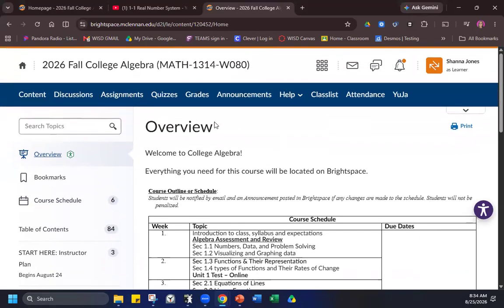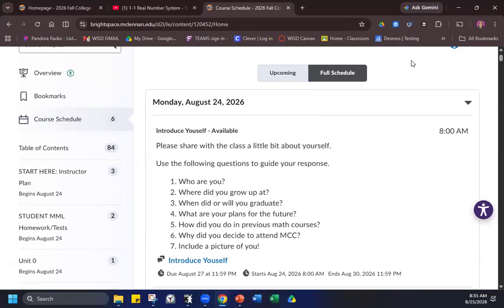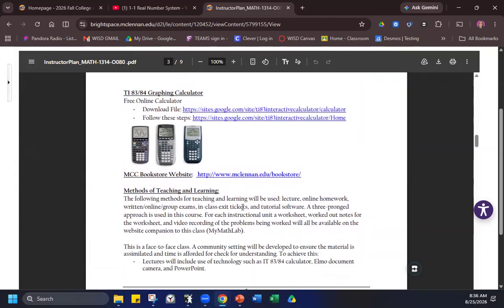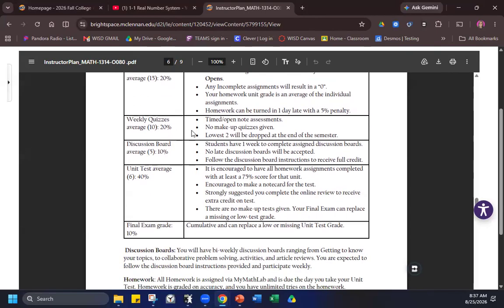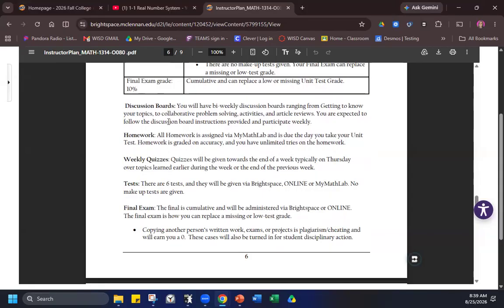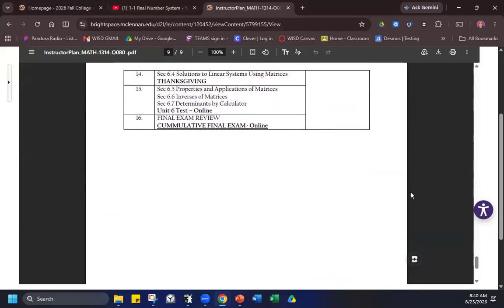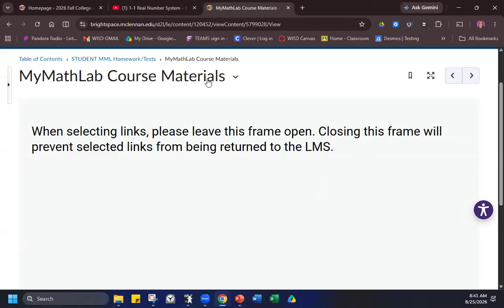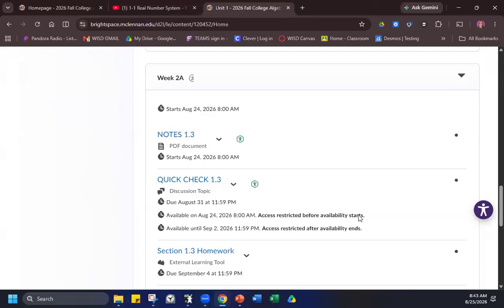Welcome to 1314